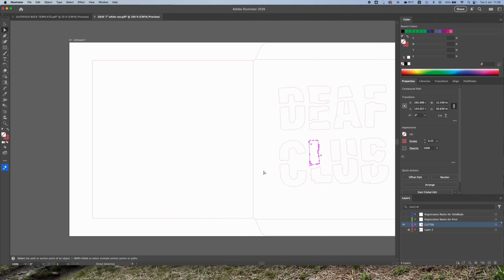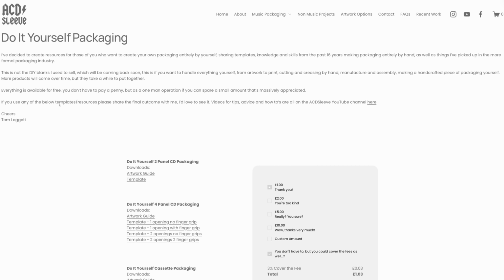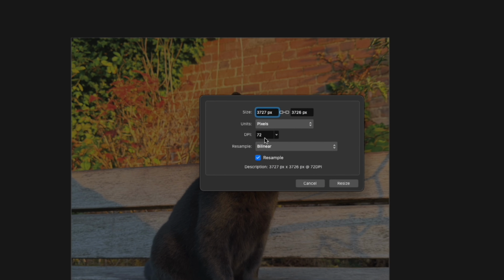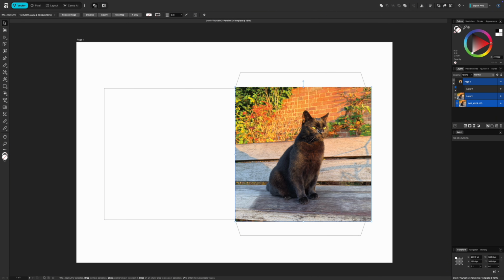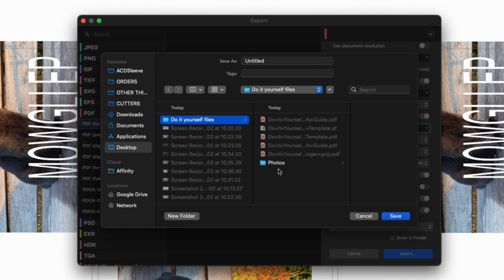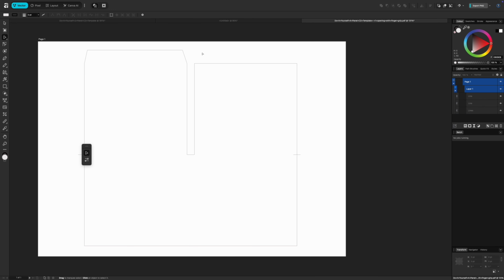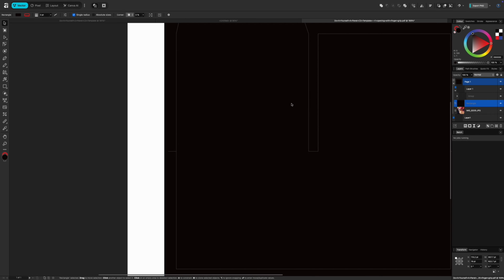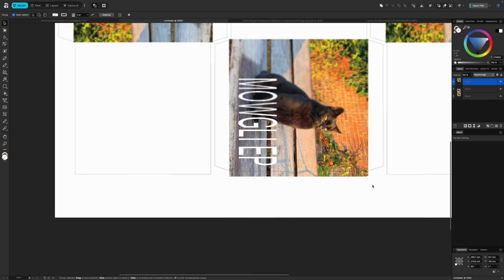How to make your own music packaging - Part 2: Artwork Creation and Software options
The second in a series of tutorial videos showing how to make music packaging from scratch, which I did for many years making thousands of pieces of packaging by hand with a scalpel and ruler. This video goes through some of the steps to create your artwork ready for print for the templates which can be found on the ACDSleeve site.

This is not an exhaustive video, there are many ways to create your artwork, without spending hours and hours on this, this is the rough basics and a few tips